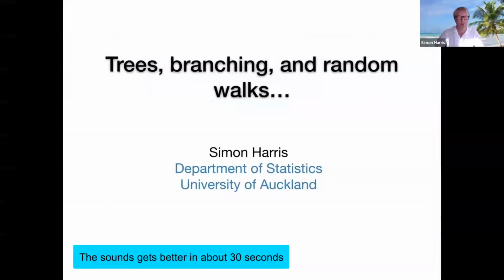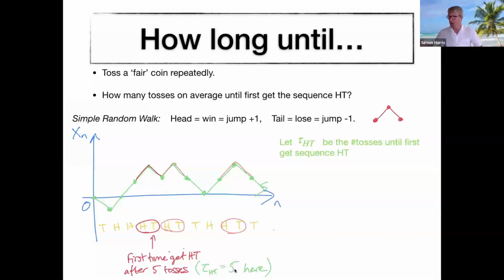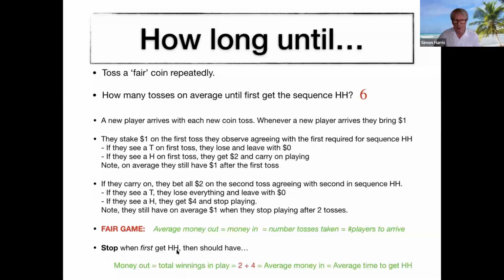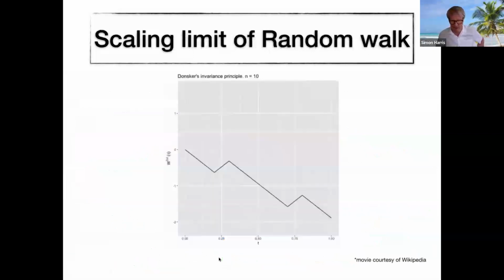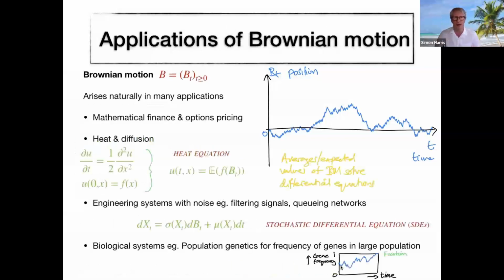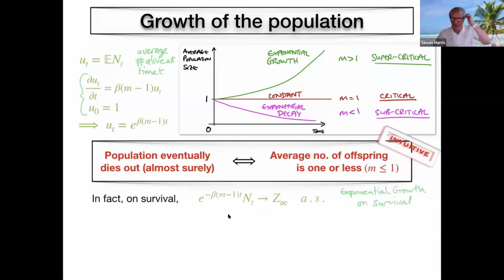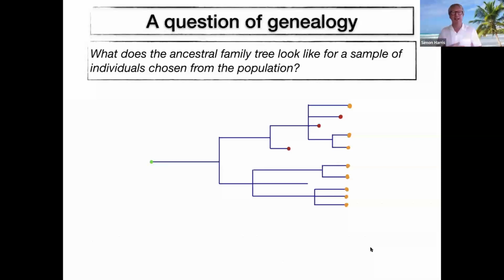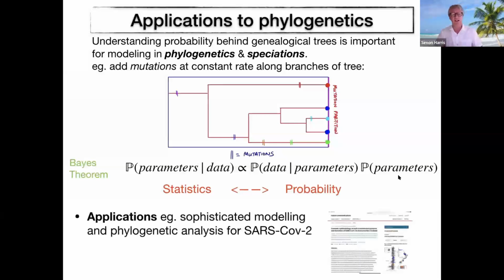Trees, branching, and random walks…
In this recording from Statistics teachers day Simon Harris takes us on take a random walk through some probability theory.  Some of the stochastic branching processes and their properties that we encounter on our journey are motivated by questions in epidemiology, population genetics, conservation, and even pest control